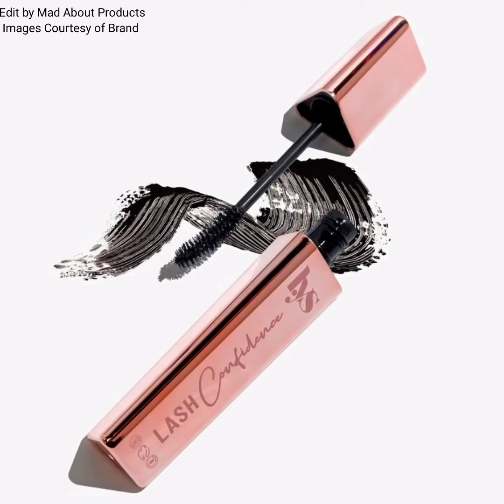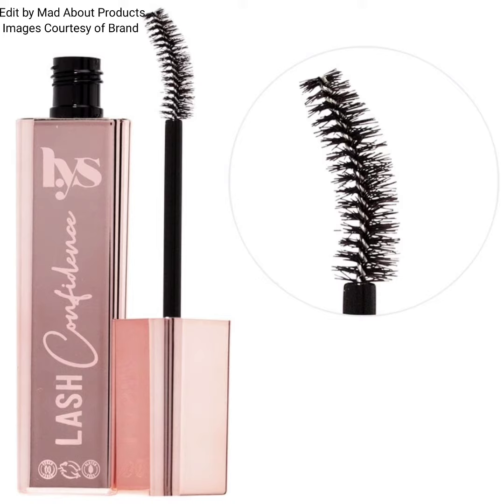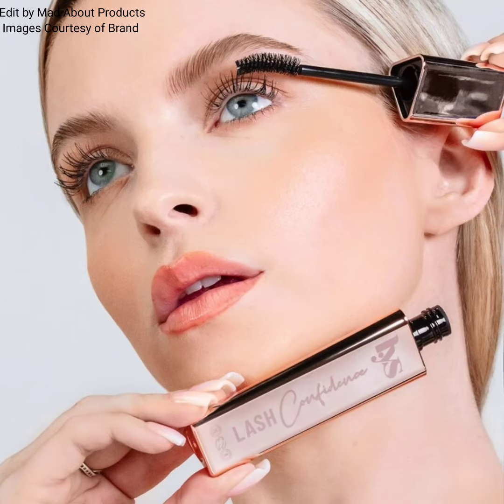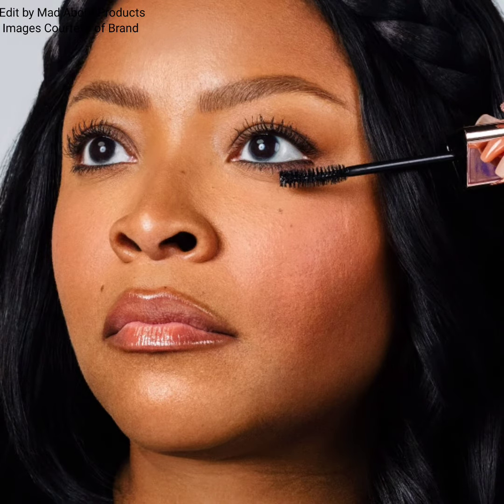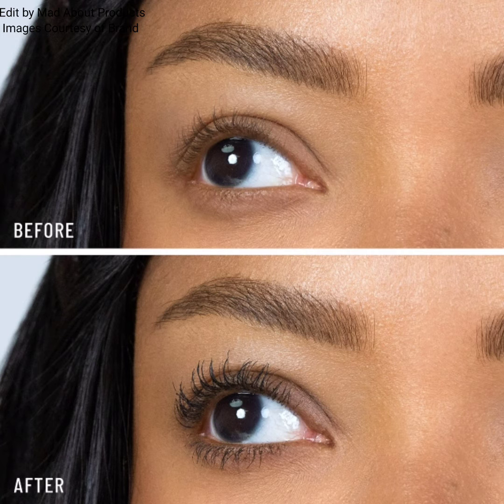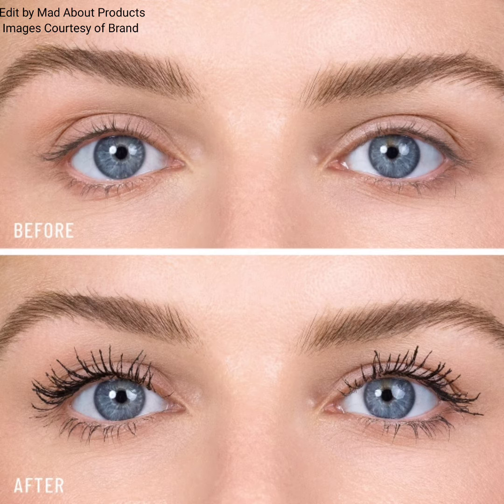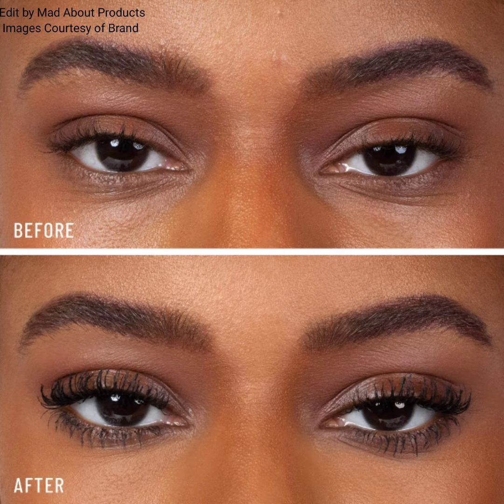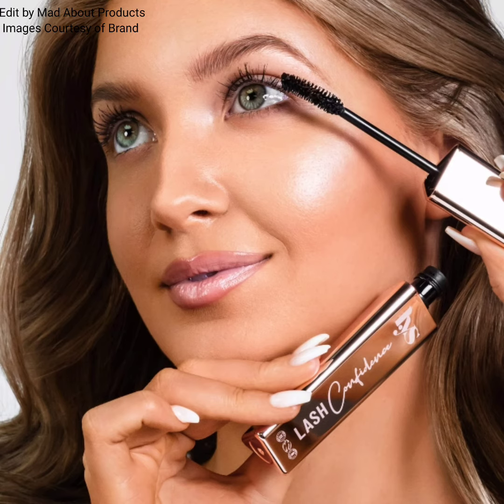New!Lash Confidence Curling & Lengthening Clean Mascara by LYS Beauty|New Makeup Releases 2023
Lash Confidence Curling & Lengthening Clean Mascara

A triple-action, clean mascara that instantly curls, lengthens, and volumizes lashes.

Formulation Type: Volumizing, Curling, Lengthening

Benefits: Long-wearing
***Currently on the at sephora website and can be purchased